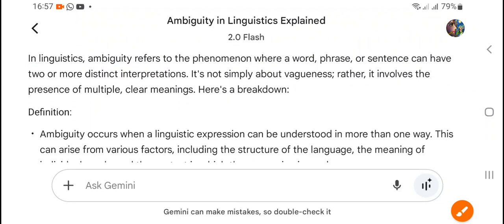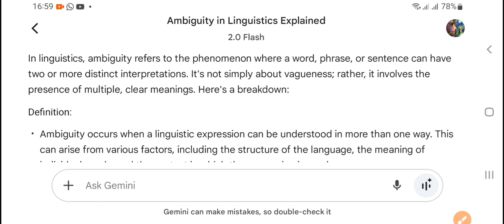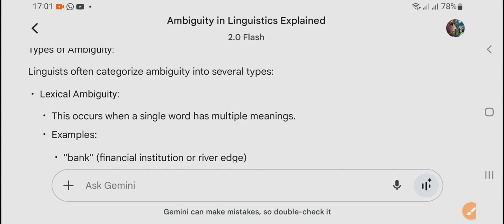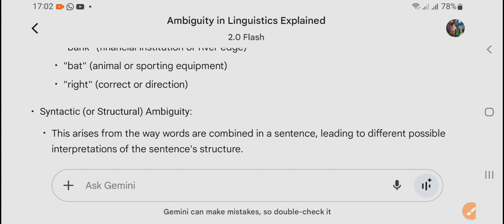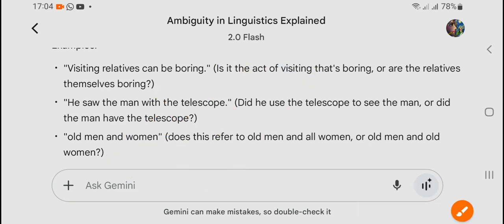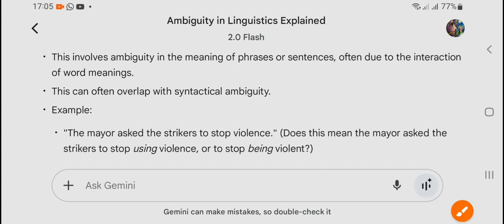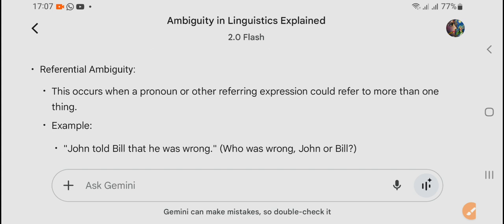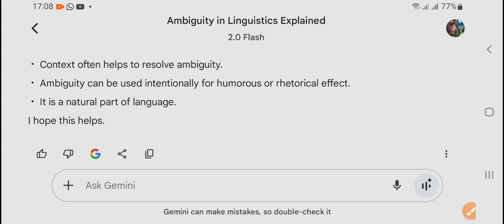Ambiguity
Confusing Sentence or Vague Expressions